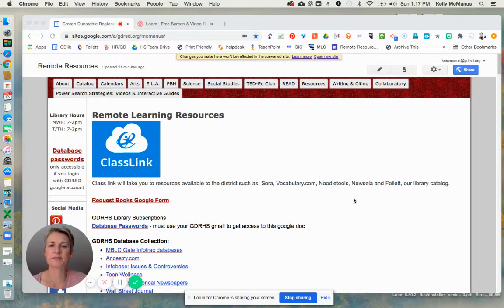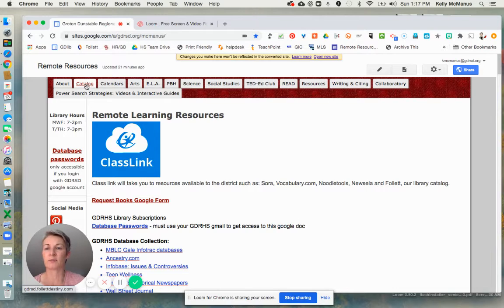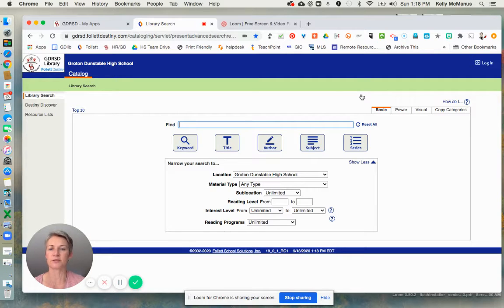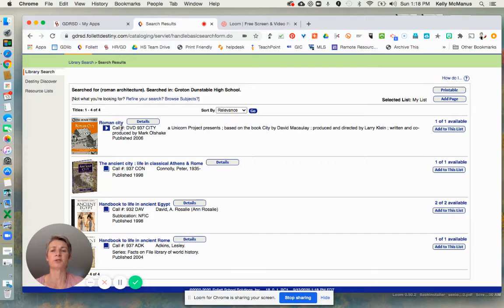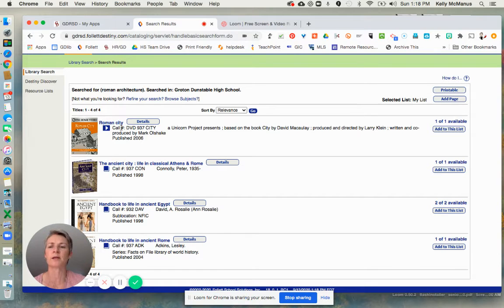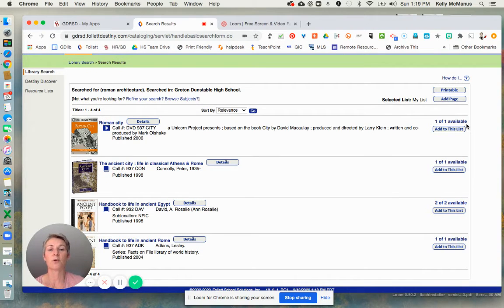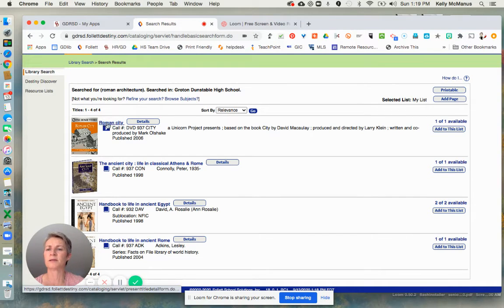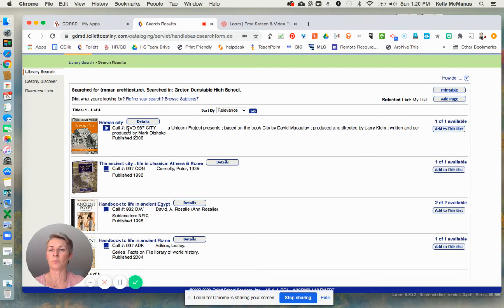Groton Dunstable Regional High School Library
A quick demonstration on how to access the library catalog to find books or movies